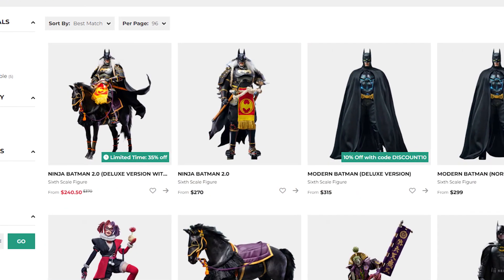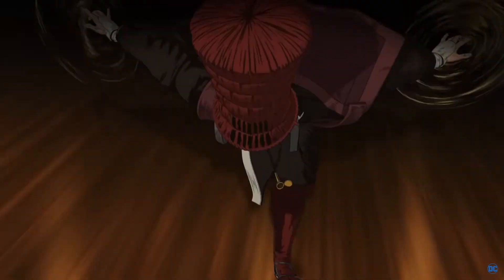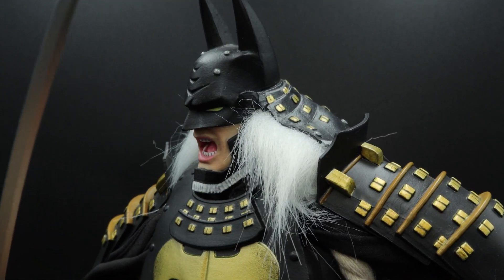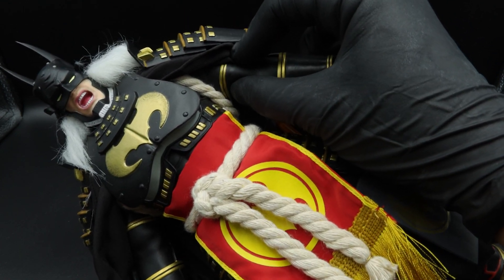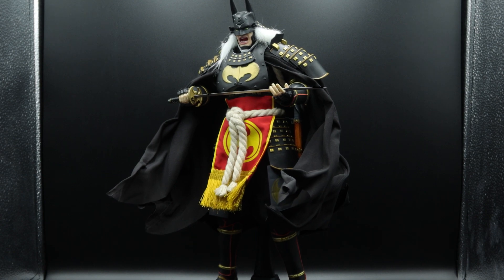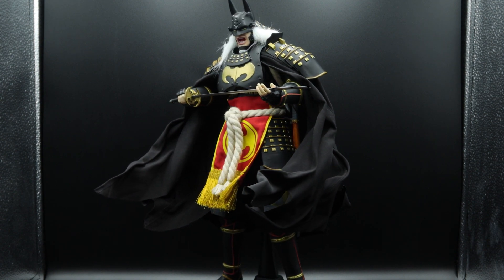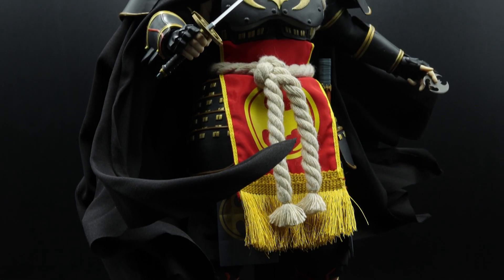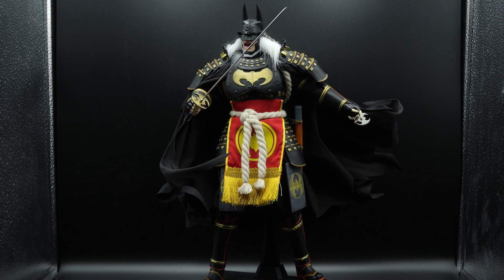OFF THE CUFF: Samurai Batman 1/6 Figure by Star Ace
“OFF THE CUFF” is a series where I talk impromptu about 1/6 figures in my collection that I want to show more love to or about reviews that I want to follow up on. Today we’ll be discussing the Samurai Batman 1/6 Figure by Star Ace!